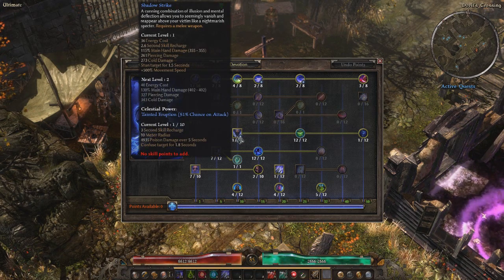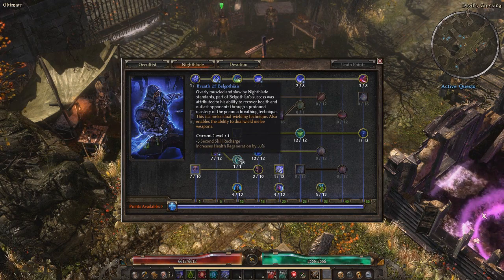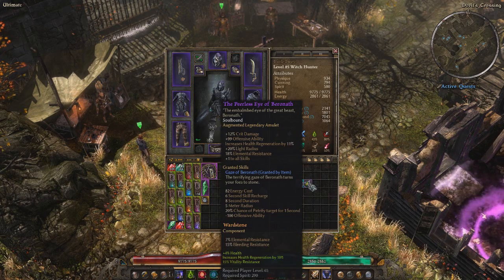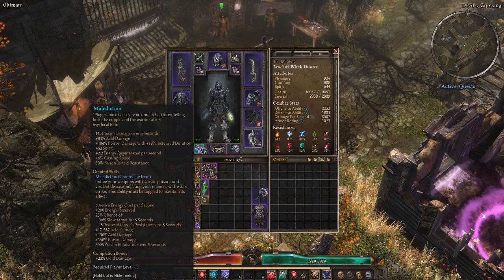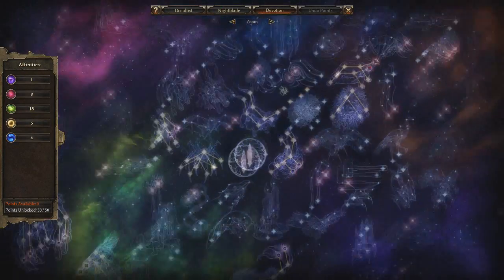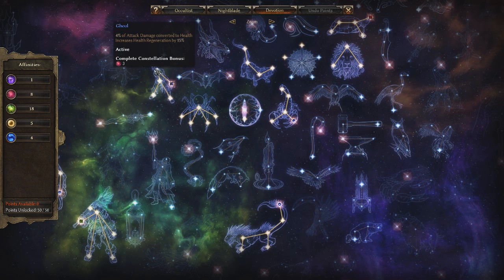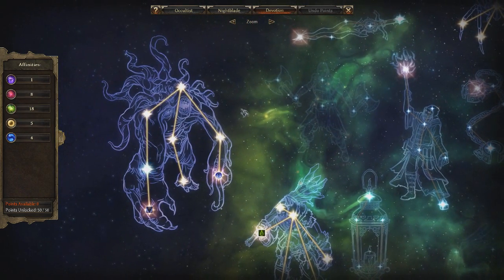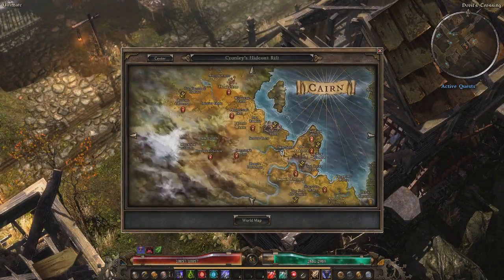[Grim Dawn] Ultimate Witch Hunter - Malediction Build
This build is based on acid, poison, chaos and some vitality damage. If you need a devotion set up video, please let me know. It's a fun build that is open to a lot of different set ups